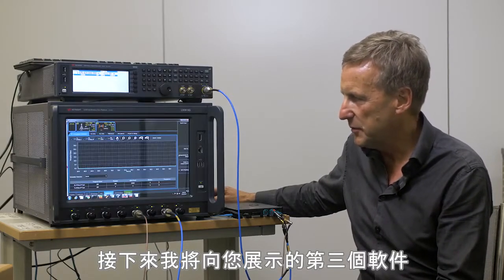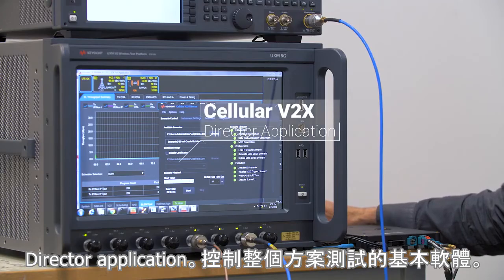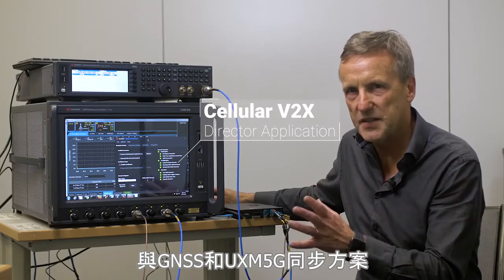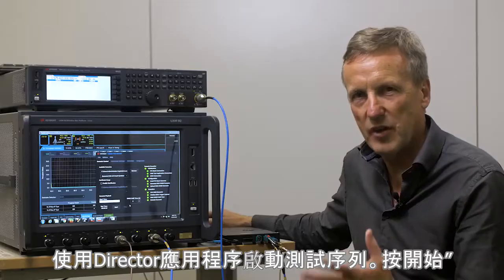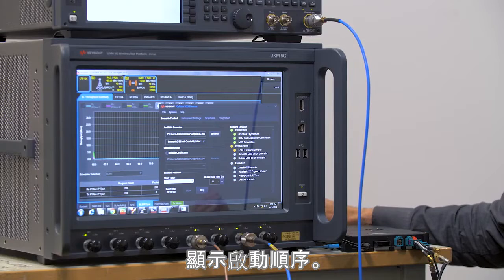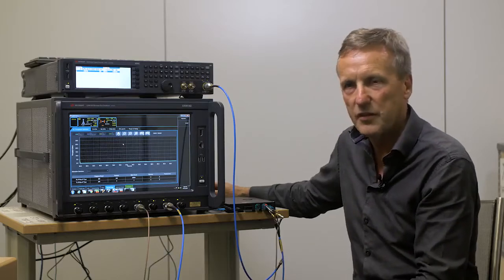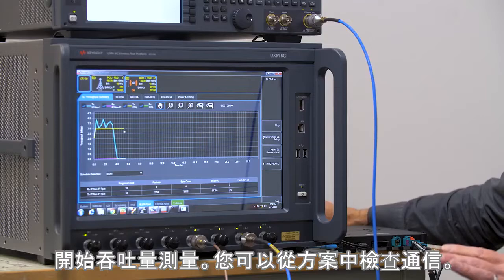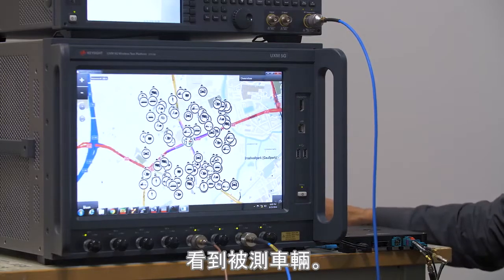Keysight SA8700A_Develop C-V2X with Confidence as 5G Evolves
SA8700A C-V2X 測試解決方案

達成嚴格的品質、性能和安全性目標
- 利用直覺的操作介面，簡化 C-V2X 協定和射頻量測
- 使用射頻向量信號產生器（Keysight N5182B MXG X 系列）模擬 GNSS 信號
- 利用進階 5G 量測平台（Keysight UXM 5G 無線測試儀）
- 立即量測 Rel14 C-V2X，並為未來的 5G NR V2X 做好準備
- 準備好進行 C-V2X 相符性測試

使用全面、整體的方法進行測試
- 在單一平台上支援射頻、協定和應用層測試
- 可用於協定與功能測試的 Uu 和 PC5 介面
- 評估發射器效能：功率、誤差向量振幅（EVM）、頻率準確度、頻內發射、鄰近通道洩漏比（ACLR）
- 進行詳細的接收器測試：靈敏度、最大輸入位準、相鄰通道選擇性

自動駕駛汽車（AV）依靠多項可提高狀況感知度的技術：觀察、預測及自動採取行動。蜂巢式車聯網通訊（C-V2X）是新興的無線連結技術，可協助開發人員實現更全面的自動化操作。然而，因為 C-V2X 基於演進中的 5G 標準，因此其測試要求仍不斷改變。

是德科技提供業界僅有的解決方案，可滿足不斷變動的 C-V2X 要求。SA8700A 測試解決方案支援射頻、協定、應用層測試，其基礎平台將支援未來的 5G NR C-V2X 版本。如此可保護您對該解決方案的最初投資，同時加速部署可實現進階 AV 功能的技術。

該基本要件為是德科技 UXM 5G 無線測試儀。其它元件包括是德科技 C-V2X 測試應用軟體（C8732114A）、X-Apps C-V2X 射頻測量套件（C87320R1A）、C-V2X 波形產生（C87320R2A）、智慧型運輸系統（ITS），以及應用層測試。如果您已經使用是德科技 4G LTE 或 5G 測試解決方案，您對 C-V2X 解決方案將不會感到陌生，它利用與既有信號分析儀和無線測試儀相同的 X-Apps 和量測演算法。